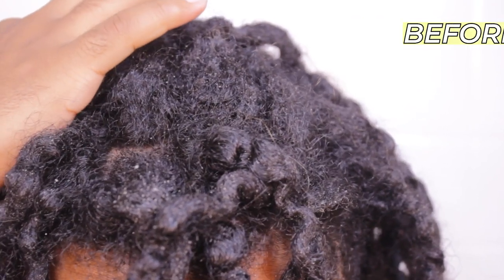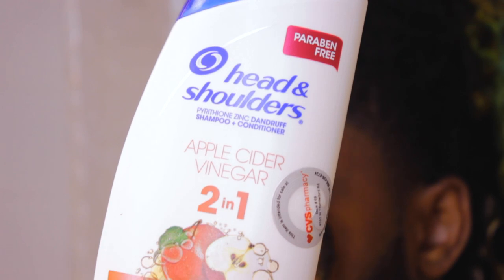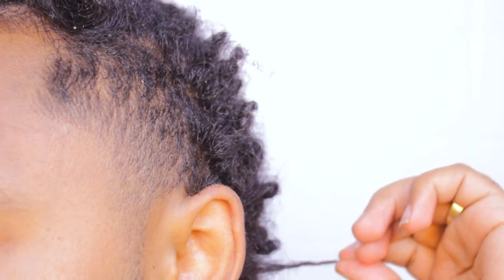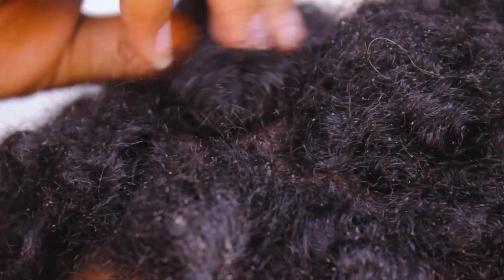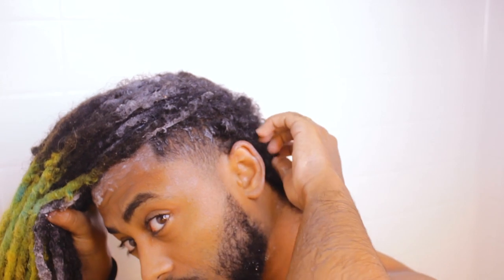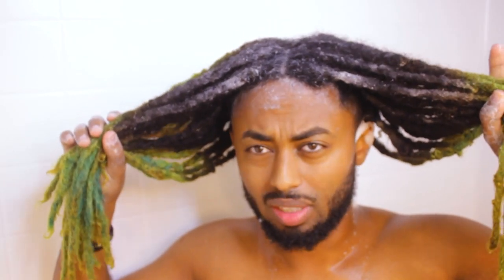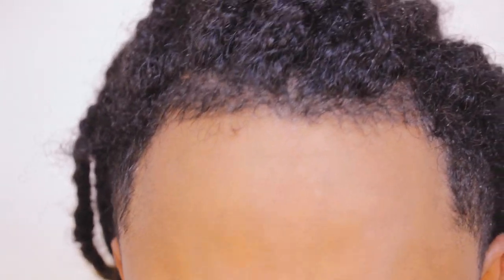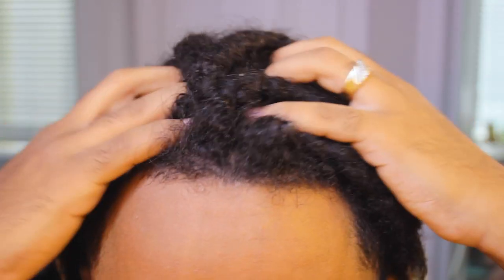How To Wash Your Dreadlocks // TUTORIAL WITH SHAMPOO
🟢I Gave You Guys NEW Color At 30k  !!

Now Get me to 10k On Instagram For A NEW COLOR

this link includes:
Dreadlock update
Dreadlock transformation